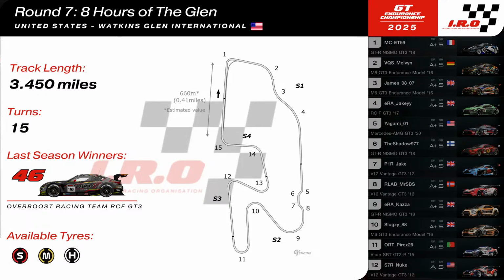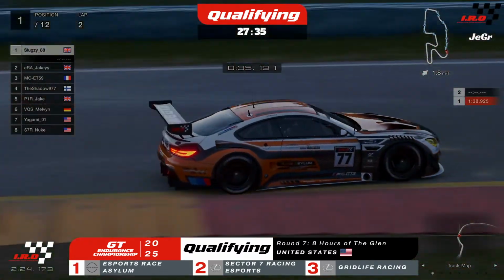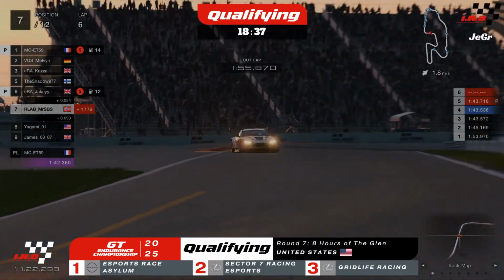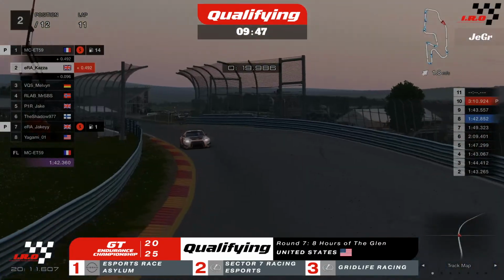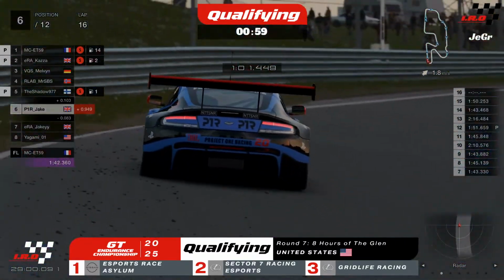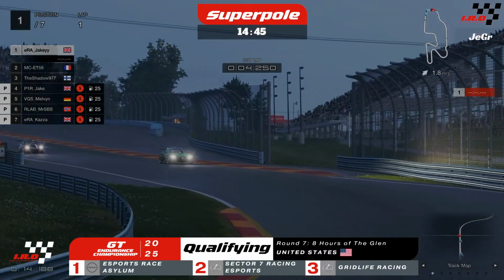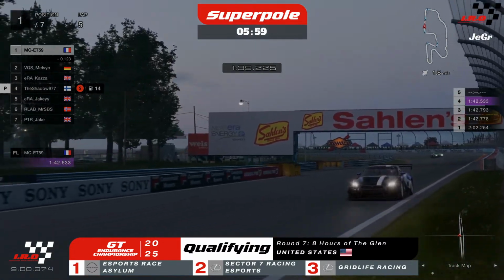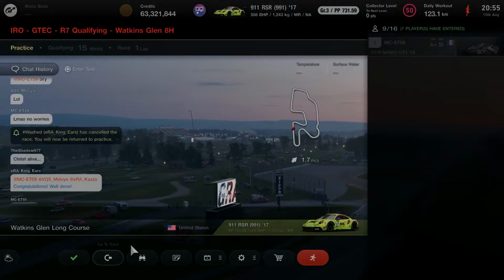IRO GTEC 2025 - Round 7 - Watkins Glen 8H - Qualifying & Super Pole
After an epic 24-hour event at Le Mans we are crossing the pond and visit Watkins Glen for an 8-hour endurance race.
Who will come out on top in Qualifying and Super Pole and get the best starting position for the race?